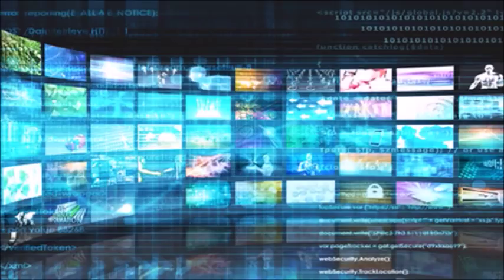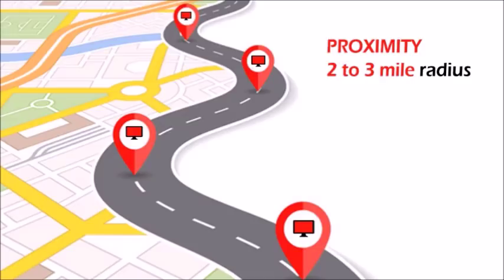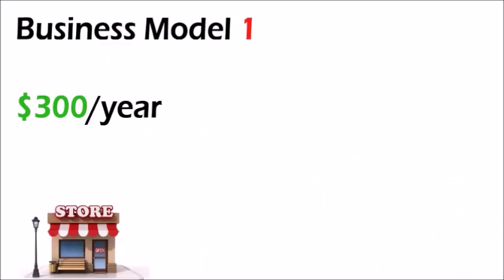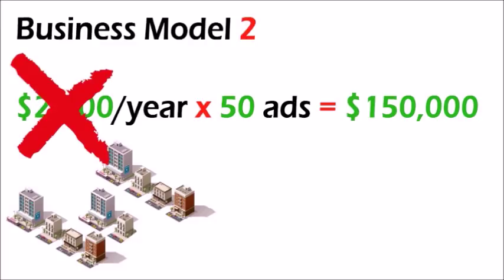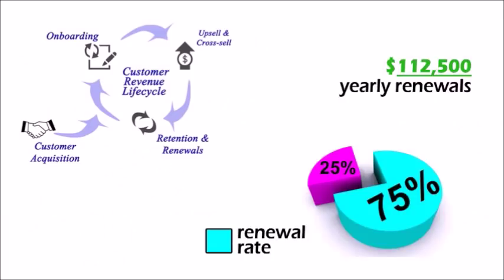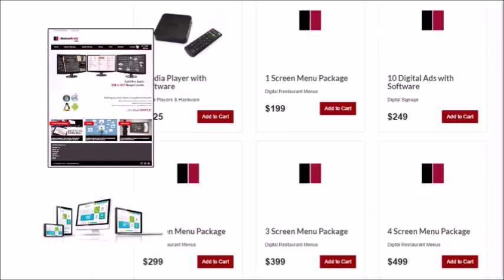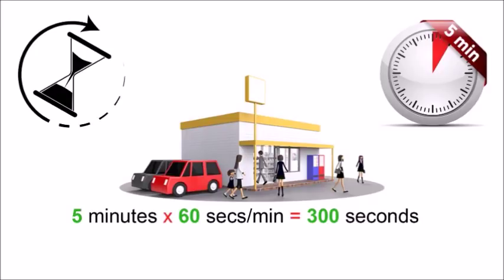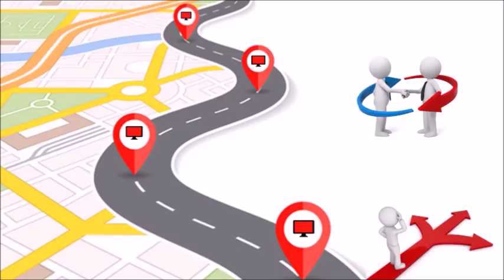How To Setup a Digital Signage Advertising Network (part 1): Pricing Model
For more information on starting your own digital signage advertising network or business,
"How To Setup a Digital Signage Advertising Network":
How to set up a digital signage network, by iMotionMedia.com
Digital signage advertising networks are extremely profitable, if done correctly. The concept is to find high-traffic locations to install digital screens and sell ad spots to people who want to advertise in their area, without spending an arm and a leg. Yet still get the exposure they normally would advertising in traditional Medias such as a local newspaper or by delivering flyers. Let’s use a 10 screen network as an example. First you need to find 10 high-traffic locations where people dwell for a period of time such as;
• restaurants
• coffee shops
• hotel lobbies
• gyms and spas
• hospitals and clinics
• shopping malls
• supermarkets and convenient stores
• and other such locations
All within a 2 mile radius from one another. Proximity is important as clients won’t advertise in areas they don’t serve. This means your entire network of 10 screens should be within a 2 to 3 mile radius. Exceptions apply depending on variables such as if you are doing this in a large city or a small town, its size in area, as well as its population. The price you charge per ad spot also depends on these variables.
You may also decide to charge advertisers per location at a lower price, or for all 10 screen locations in your network for a higher price.
Here are the 2 different business models;
Business model 1
Let’s say for example you charge $300 per year for 1 location, and you sell 50 ads per location. Your net income would be 50 ads times $300 per ad = $15,000 per screen location. Multiplied by 10 locations equals to $150, 000 per year in revenue.
Business model 2
If you charge $2500 for all 10 locations, then 50 ads multiplied by $2500 per ad would also yield you $150, 000 per year in revenue. Even if you only charge $1500 per year for all 10 locations, multiplied by 50 ads would generate you a $75,000 yearly income…Not bad.
The great thing about digital signage advertising is the renewals, most of your clients will be renewing on a yearly basis, and that’s called passive income…sweet!
Once you’ve secured your 10 host locations, install a TV with a media player in each location.
Remember, this is digital signage, you can also make money servicing fast food restaurants who understand the need to go digital, by providing them with digital menu boards and monetizing on hardware such as;
• the TVs
• brackets, mounts
• and installation
as well as the back-end services such as;
• content management software
• menu design
• monthly maintenance fees
• updates and consultations
Averaging a few thousand dollars per job.
Make sure you have a website advertising all your services as well as pricing, a PayPal account so you can accept payment, business cards and all necessary marketing tools.
Also be sure to strategically calculate your loop time.
In digital advertising, loop time is the length of time in which all your combined ads run from beginning to end. So if you are placing ads in a convenience store, note the average amount of time one spends in a convenient store is about 5 minutes. 5 minutes times 60 seconds per minute = 300 seconds. Divide 300 seconds by 10 seconds per ad = 30 ads. You can fit 30 ads in a convenient store, whereas in a gym, the average person spends an average of 60 minutes. So 60 minutes per hour times 60 seconds per minute equals to 3600 seconds, to which you can fit 360, 10 second ads, in a gym if you play each ad once. As per in a restaurant the average dwell time is 45 minutes.
There are many different ways to setup an ad network, calculate ad spot prices, and approach local business owners so as to install an ad screen.
Imagine owning a business where every other business is your potential customer, in an industry with no limit on how much you can earn. Now you can with imotionmedia.com.